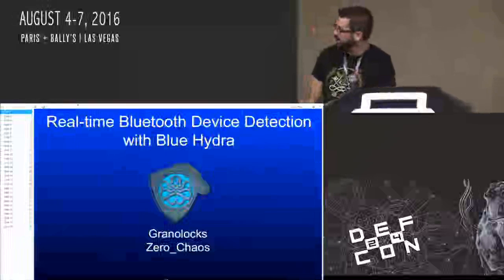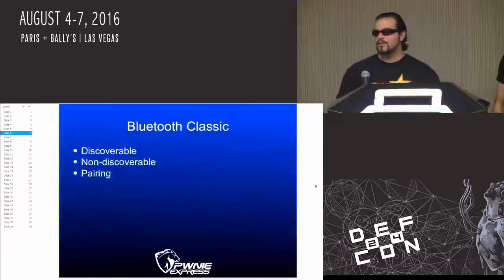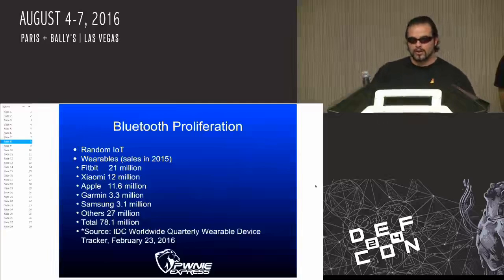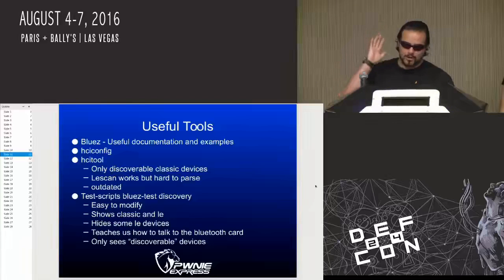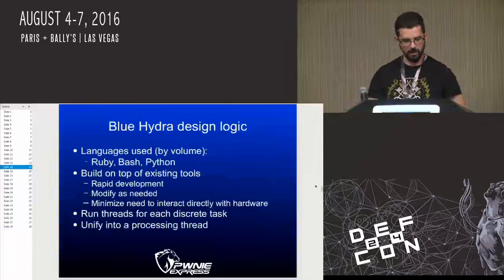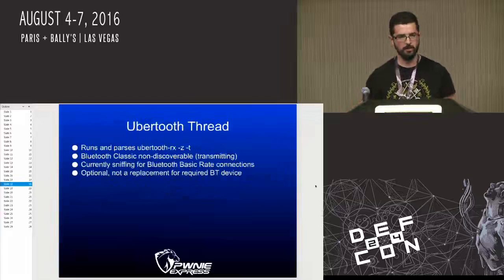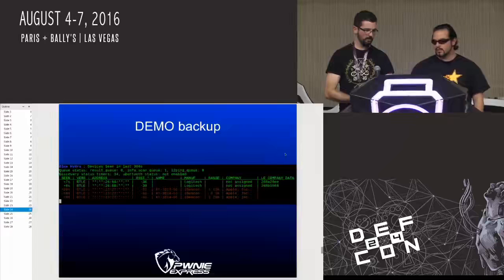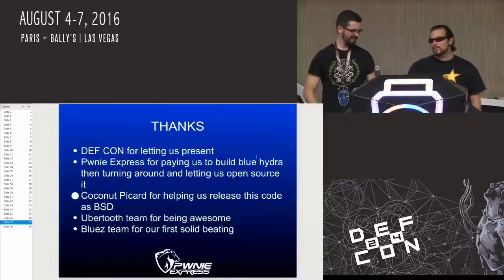DEF CON 24 - Realtime Bluetooth Device Detection with Blue Hydra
Zero_Chaos Director of Research and Development, Pwnie Express
Granolocks All the Things, Pwnie Express

We are releasing a new tool for discovering bluetooth devices and automatically probing them for information. Effectively we have created a new tool with an airodump-ng like display for nearby bluetooth and bluetooth low energy devices. We will discuss the challenges with finding bluetooth devices, as well as how we have overcome them using both standard bluetooth adapters and optionally ubertooth hardware. If you have ever wondered why no one released an effective tool to see all the bluetooth in the area then come by, learn a little, and leave with a tool you have always wanted. Blue Hydra will discover and track bluetooth and bluetooth low energy devices in the area, regardless of being in discoverable mode, and tracks data (bluetooth version, services, etc) as well as meta-data (signal strength, timestamps) over time. We will be going over how bluetooth operates on a high level, and how we were able to discover and track nearby devices. A deep understanding of the bluetooth protocol was not needed to develop Blue Hydra (we stood on the shoulders of giants) and will not be required to use Blue Hydra or understand it's output.

Zero_Chaos is a well known wireless hacker who helps to run the Wireless Village at DEF CON and the Wireless Capture the Flag at numerous conventions (including DEF CON ). Always quick to open his mouth when he probably shouldn't, Zero enjoys talking to people about wireless hacking and teaching anyone with an interest.

Granolocks is a long time experimenter and developer at Pwnie Express. He has a broad set of interests including long walks in the woods, travel to exotic locations and hacking the planet. Known far and wide for his dry wit and backrubbing skills, the Q&A session is not to be missed.